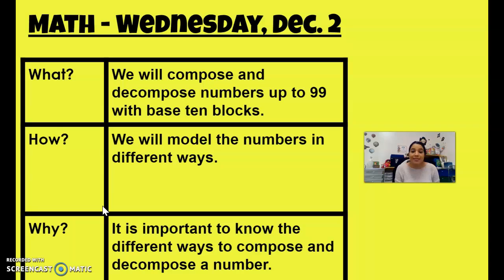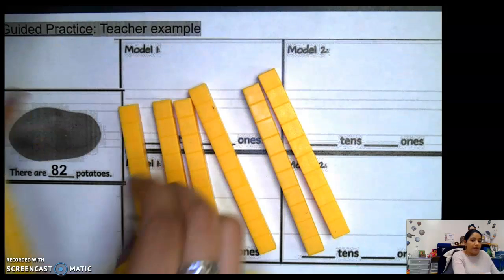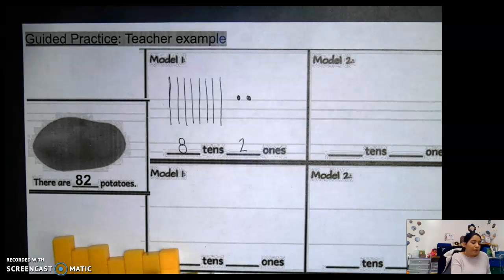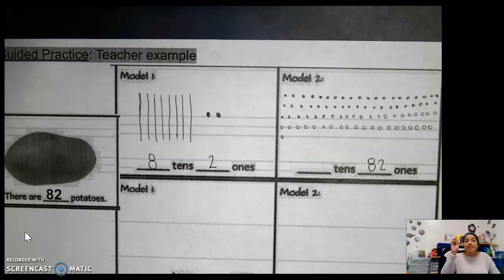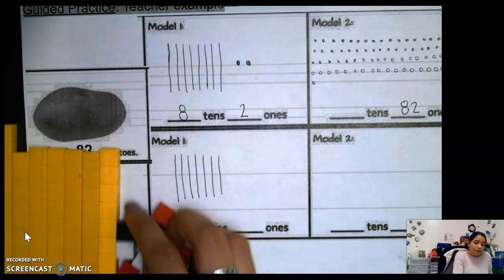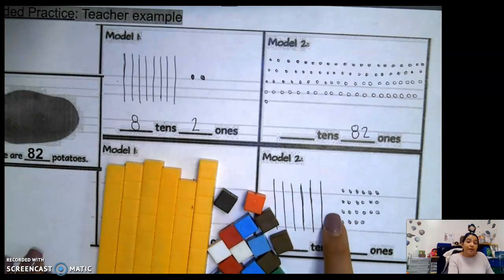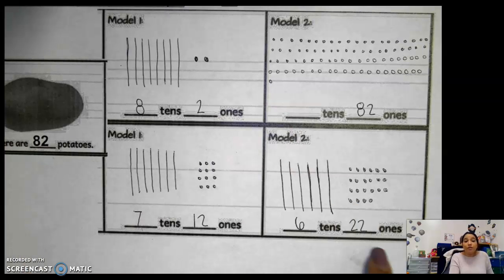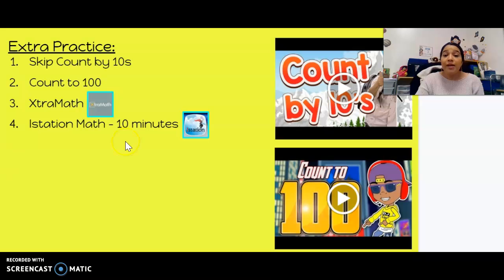wednesday video 12/2